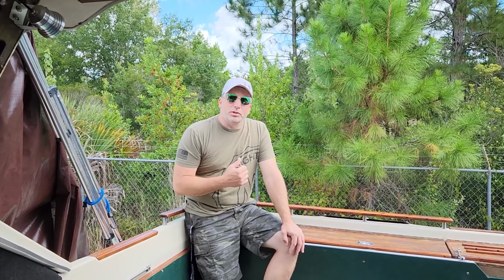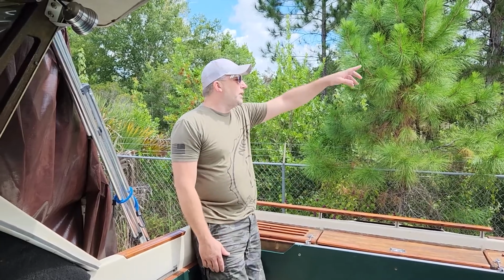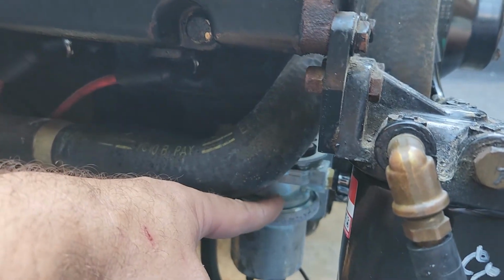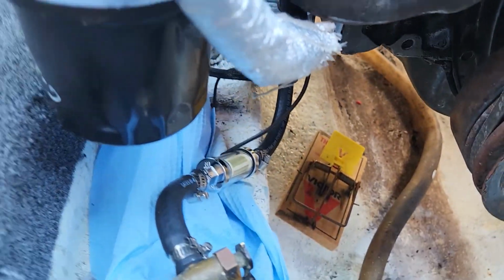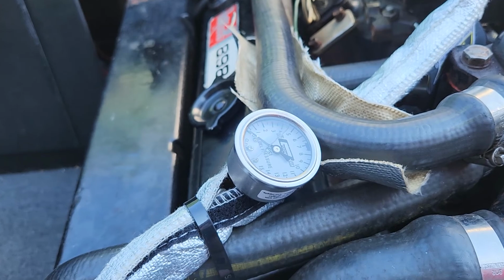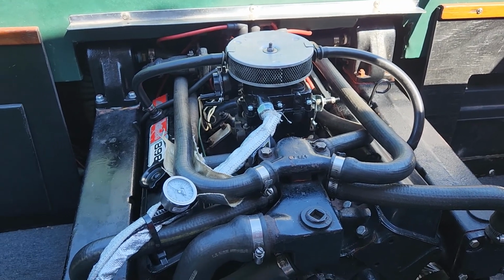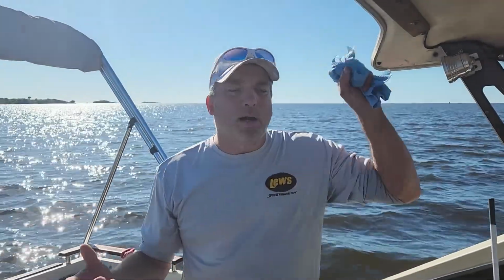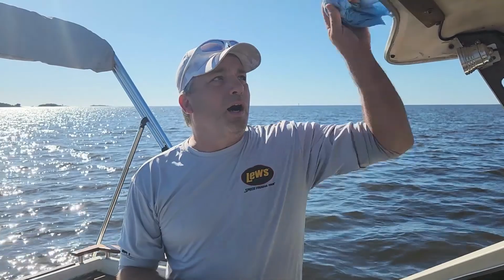Boat Test Run On The Gulf Then This Happens! Part 4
Well we got the electric fuel pump on and took the boat out for another test run to see if it made any difference when all of a sudden it stopped moving forward. After a little on the water diagnosis we located the issue, a spun hub on our prop. Good thing we had a spare on the boat and we did an on the water  prop change. Time to get a new prop and some repaired.

Fuel Pump
Bulk Fuel Line
Inline Fuel Filter
Heat Shroud Sleeve
Rod Holders
Magma Bait/Filet Table
Stainless Clamps
2" Hole Saw
Stainless Canvas Snap Kit
Quicksilver 25w-40 Marine Engine Oil
3500 LB Boat Trailer Hand Winch
12 Volt Water Pump
25 Foot Expandable Hose
Boat Anchor
Water Proof Floating First aid Case
First Aid Kit

Thanks to you our subscribers and viewers we have reached another milestone on this channel and our Super Thanks Button is now active. So if you found this video helpful and informative please consider supporting the channel and trying out the Super Thanks Button.

Please consider supporting our channel and locate ANY items used in our videos? Please use our Amazon Affiliate Link (just click and do your normal Amazon shopping - no extra cost to you) We appreciate the support, plus you can find some really cool stuff.

The equipment we use in our Videos:
Saramonic Wireless Lav mics.
Ring Light
GoPro Hero 8 Black
DJI Pocket 2
GoPro Hero 9 Black Bundle